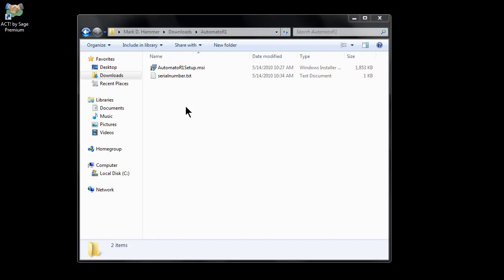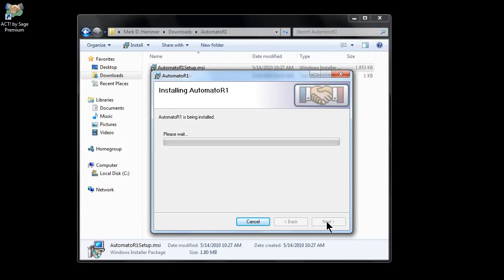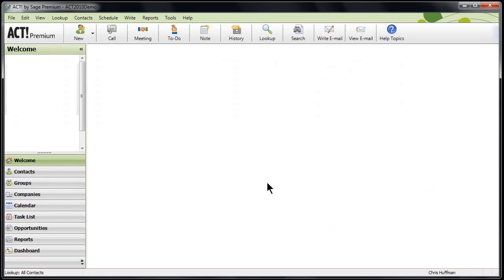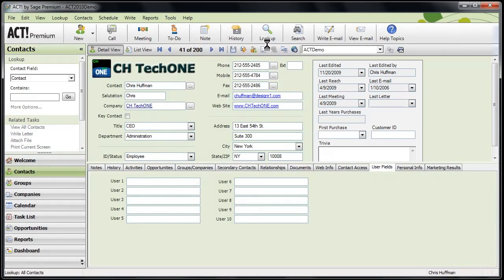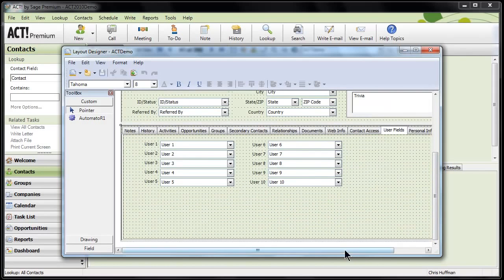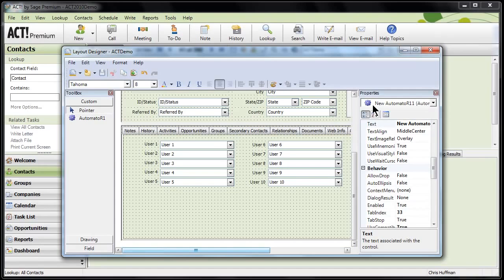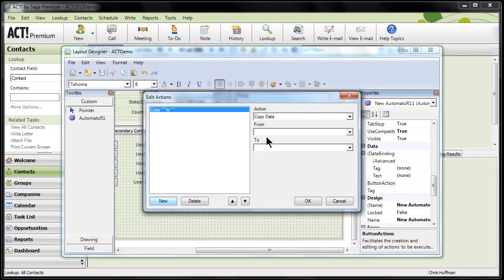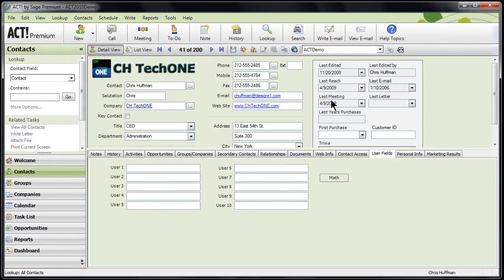How to Install AutomatoR1